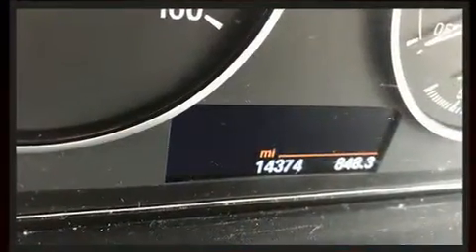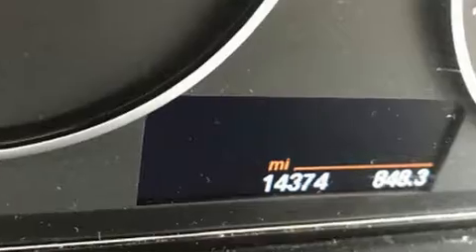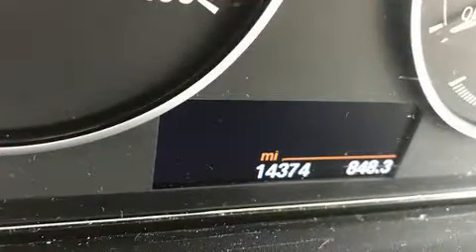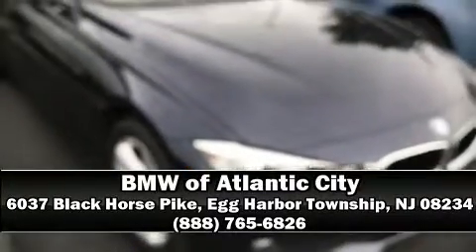2014 BMW 3 Series 320i Xdrive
Come test drive this 2014 BMW 3-Series. Smooth gearshifts are achieved thanks to the 2 liter 4 cylinder engine, and for added security, dynamic Stability Control supplements the drivetrain. Turbocharger technology provides forced air induction, enhancing performance while preserving fuel economy. A wealth of standard features means that you no longer have to sacrifice. Like heated seats, adjustable headrests in all seating positions, a built-in garage door transmitter, automatic dimming door mirrors, fully automatic headlights, telescoping steering wheel, cruise control, and power front seats. For drivers who enjoy the natural environment, a power moon roof allows an infusion of fresh air. Premium sound drives 9 speakers, providing you and your passengers a sensational audio experience. BMW also prioritized safety and security with features such as: dual front impact airbags, head curtain airbags, traction control, brake assist, anti-whiplash front head restraints, ignition disabling, an emergency communication system, and 4 wheel disc brakes with ABS. When road conditions become unpredictable, rely on all wheel drive to maintain outstanding control. We pride ourselves on providing excellent customer service. Please don't hesitate to give us a call.